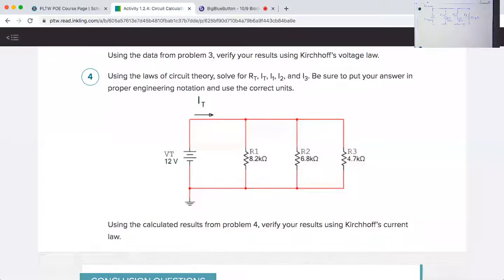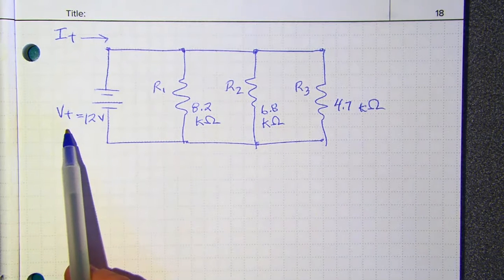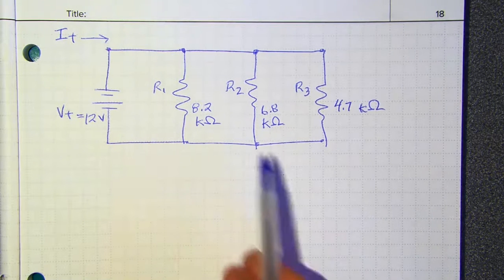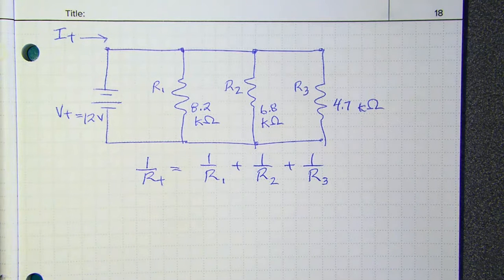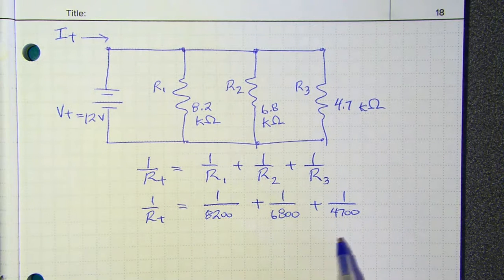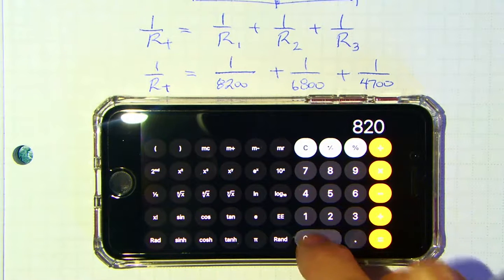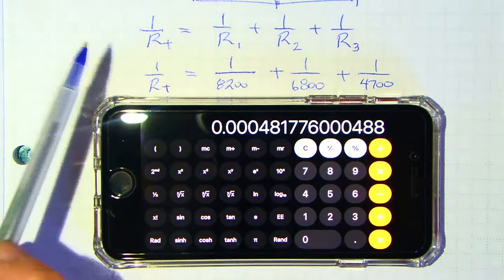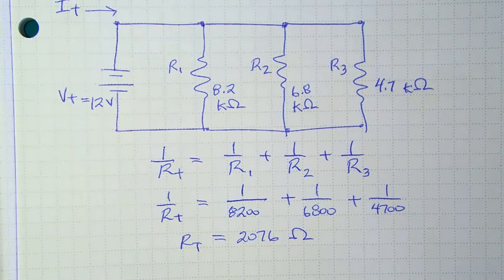POE 1 2 4 problem 4 part 1